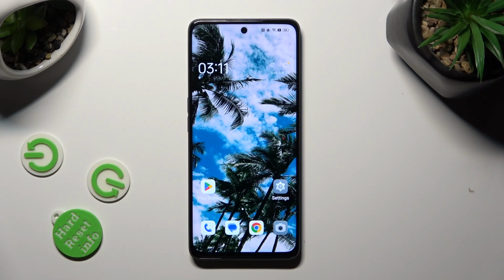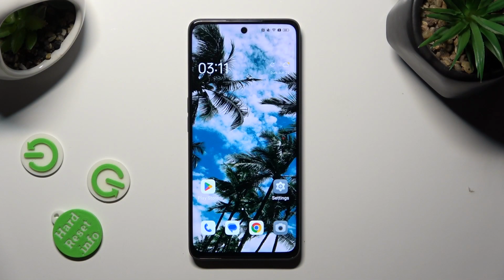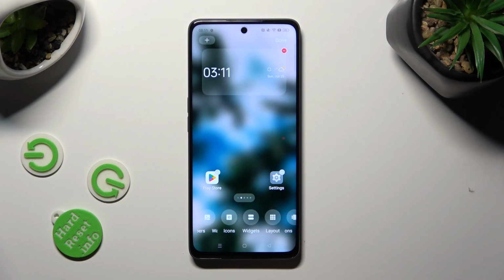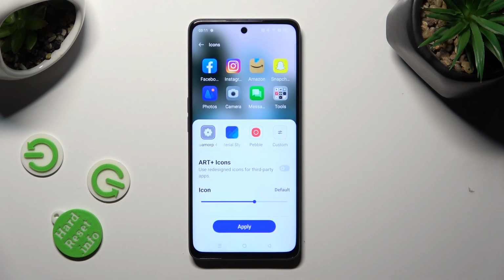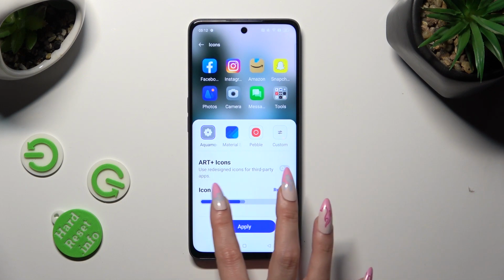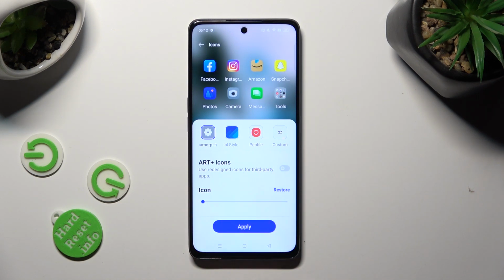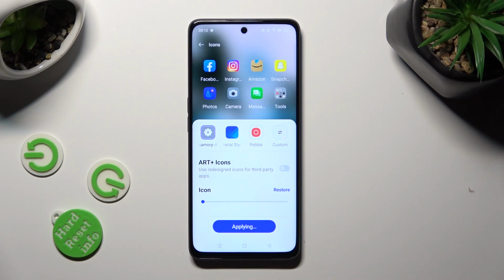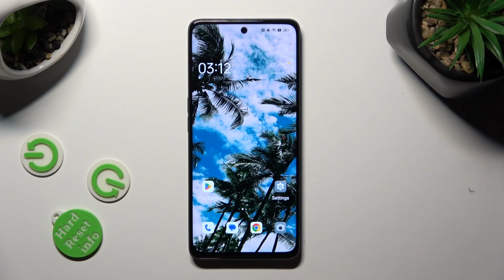How to Change Icon Size on Oppo A1 - Resize Icons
Find out more about Oppo A1:
Greetings, everyone! Today, we have an exciting movie to share with you on resizing icons on your Oppo A1. We will demonstrate how to easily locate the icons section and adjust their size using a convenient slider. Thank you for tuning in and watching this tutorial. We appreciate your support! If you want to know more about your Oppo A1, visit our YouTube channel.

How to resize icons in Oppo A1? How to adjust the icon size in Oppo A1? How to change the icon size in Oppo A1?